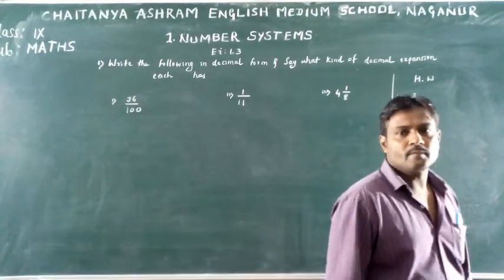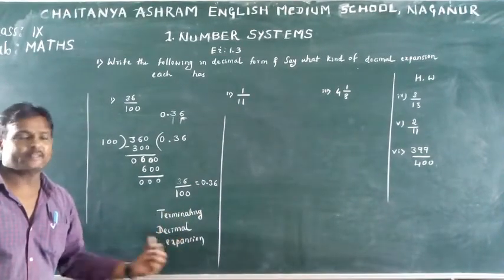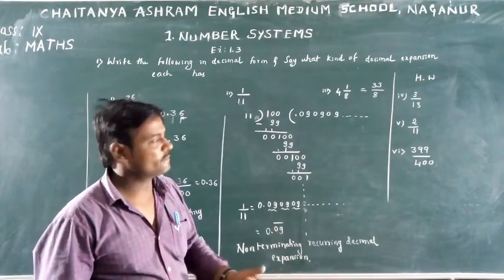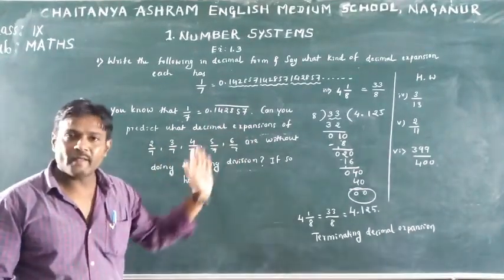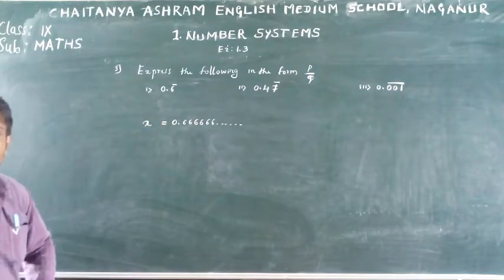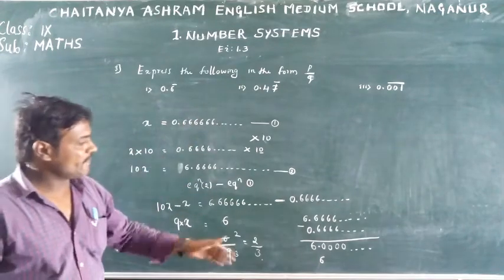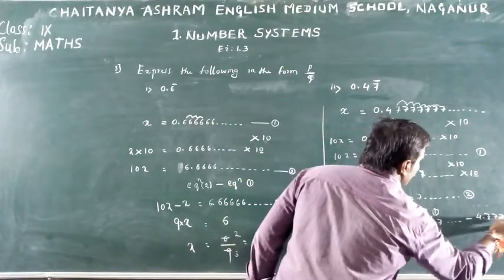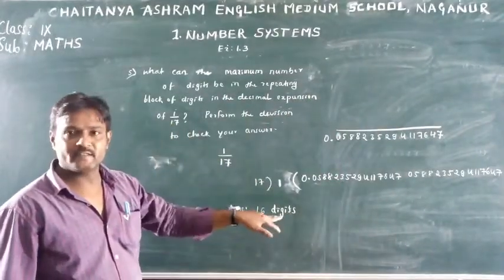9th number system 8,9